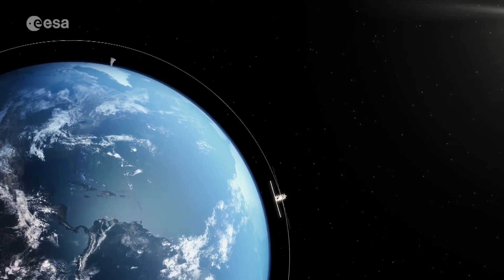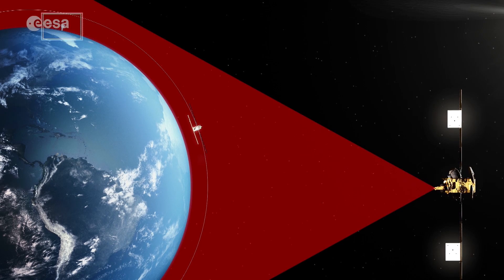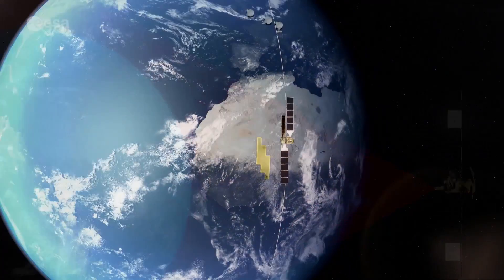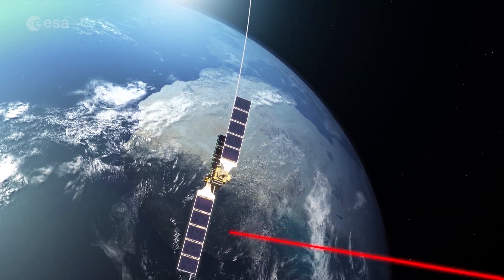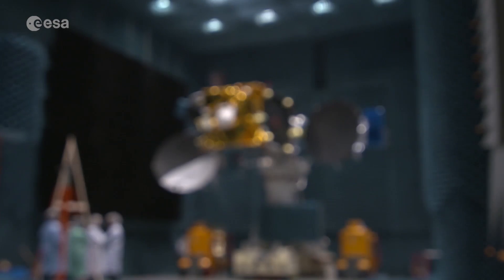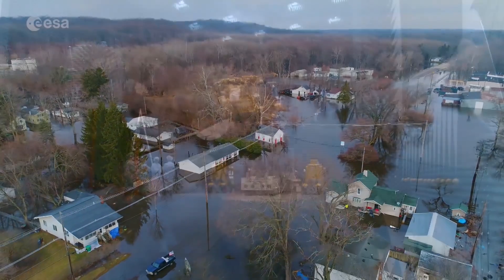EDRS-C final testing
In Ottobrunn, Germany, ESA’s laser satellite EDRS-C is undergoing final testing at Airbus before being shipped to the launch site in Kourou, French Guiana.

EDRS-C is the second node in the European Data Relay System, a unique public–private partnership between ESA and Airbus.

The system – dubbed the SpaceDataHighway by industry – provides data relay between low Earth orbiting satellites and the EDRS nodes over optical links, with the information sent down to Europe in near-real time.

ESA is Europe's gateway to space. Our mission is to shape the development of Europe's space capability and ensure that investment in space continues to deliver benefits to the citizens of Europe and the world. to get up to speed on everything space related.